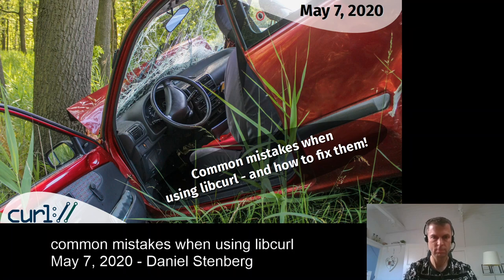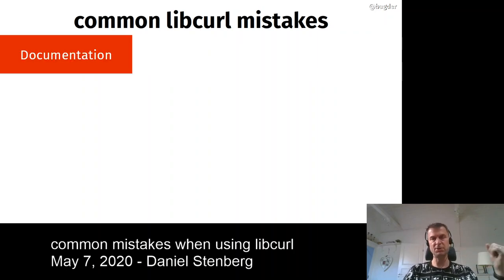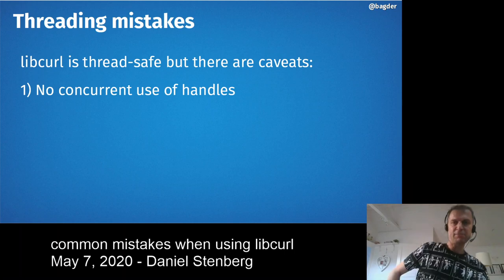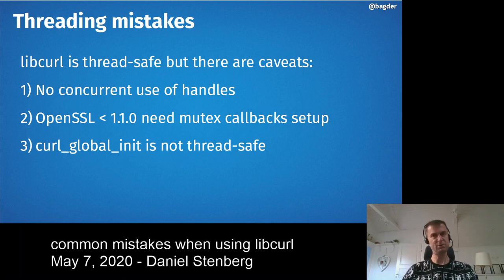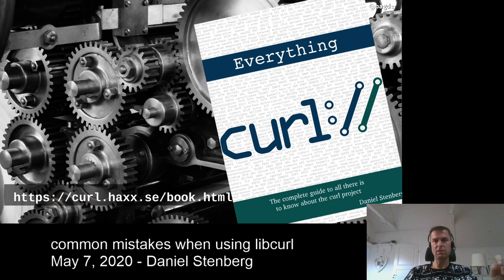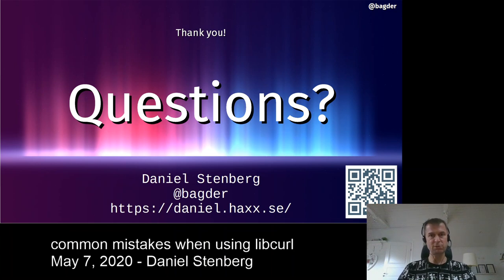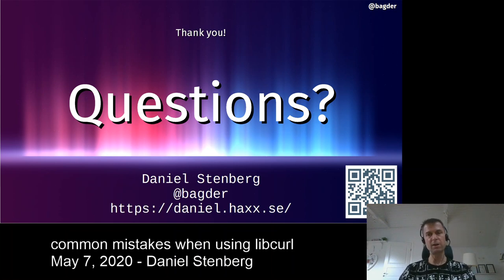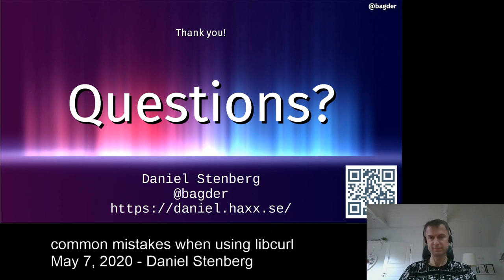common mistakes when using libcurl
Daniel Stenberg walks the audience through 15 common mistakes users and application authors make when using libcurl, based on experiences and user feedback from his decades of leading the libcurl development.